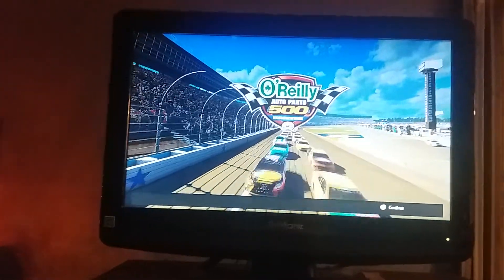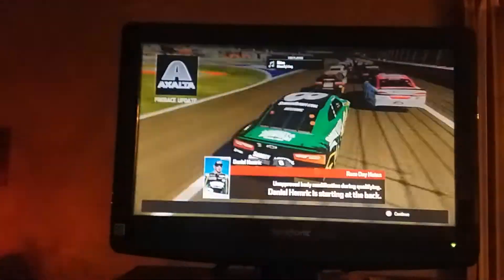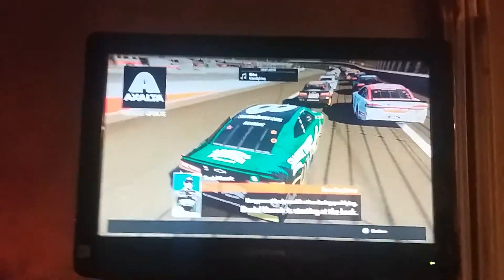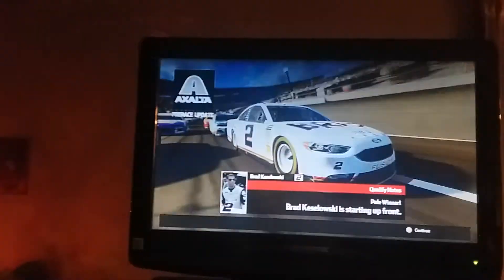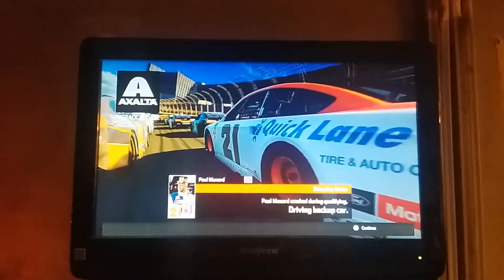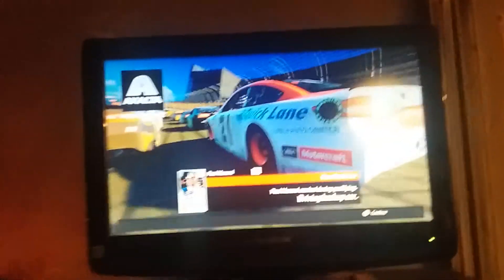(Steady Race) NH3 Career (Cup Series) Hot Seat @ Texas